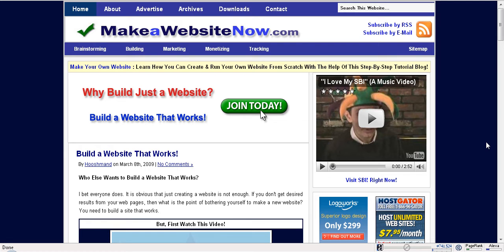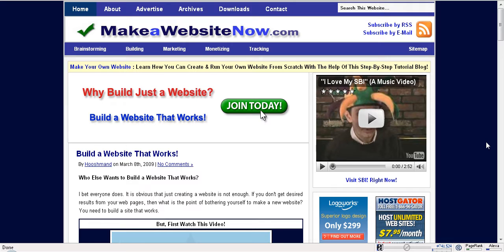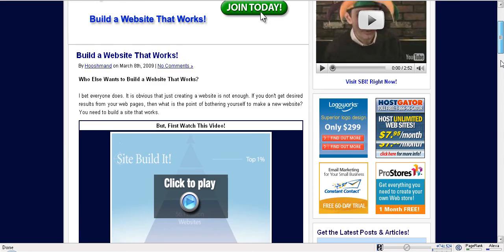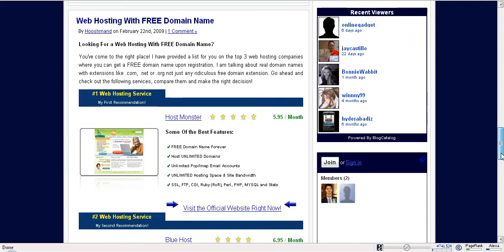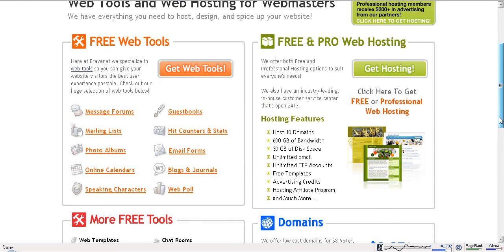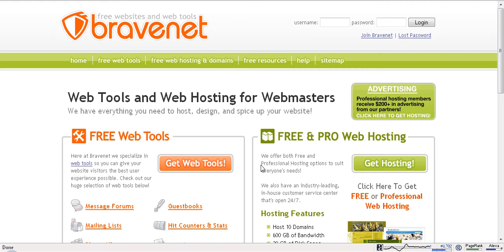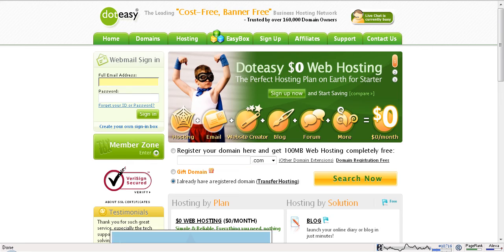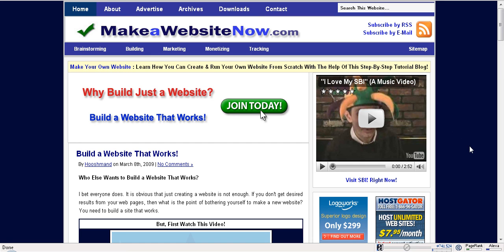Top FREE Web Hosting Providers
You Can Get Web Hosting With FREE Domain Name Today!